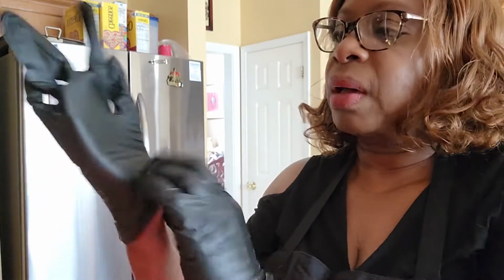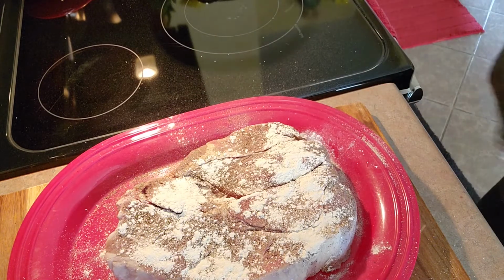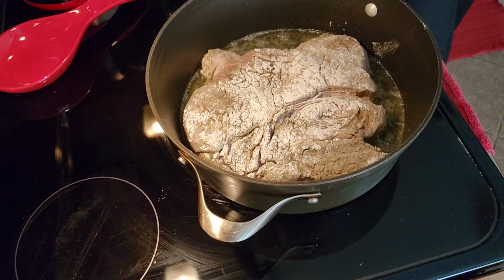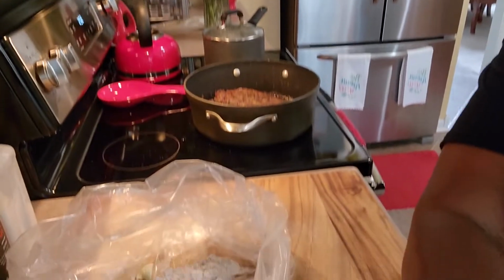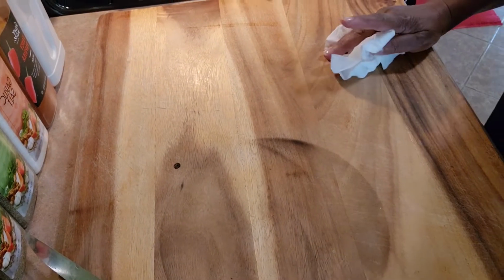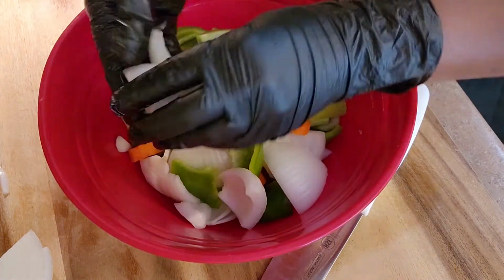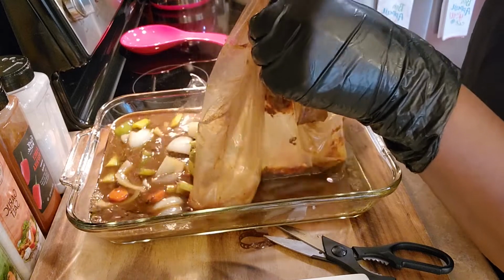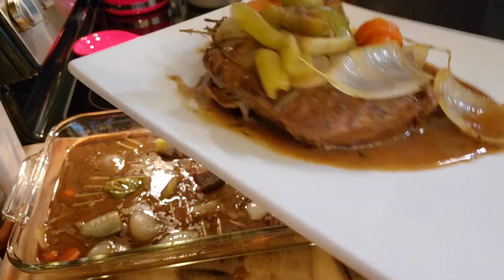Cooking with Love with Mary Template Pot Roast recipe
Ingredients
2 kg / 4 lb beef chuck roast
1 tsp each salt and pepper
1/3 cup grapeseed oil
1 onion (large), cut into large dice
5 garlic cloves, peeled and smashed
3 carrots, peeled and cut into 1 inch pieces
3 celery stalks, cut into small pieces
4 cups (750ml) beef broth, salt reduced
1/3 cup flour (plain / all purpose)
1 tsp dried rosemary
1 1/2 tsp dried thyme
1 green pepper
1 tablespoon garlic powder
1 tablespoon onion powder

Pat beef dry the meat, add salt, pepper, dried thyme, rosemary, onion powder, garlic powder, and flour.  Fry in large skillet--about 8 minutes on each side.

Heat up 4 cups of broth, add 1 tablespoon garlic, 1 tablespoon onion powder, 2 tablespoons Worcestershire sauce.  When beef has cooked for 8 minutes on each side, put in an oven bag and add thyme, rosemary, and cook in over at 325 degrees.

Bake 1 hour and 45 minutes.  Add vegetables and cook for another 45 minutes or until tender.